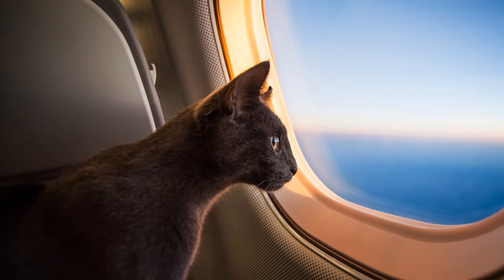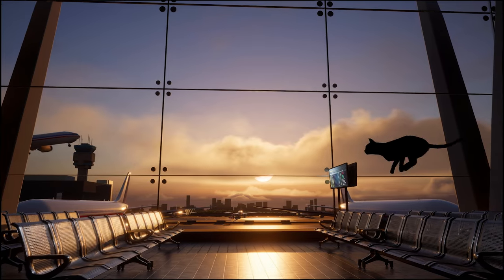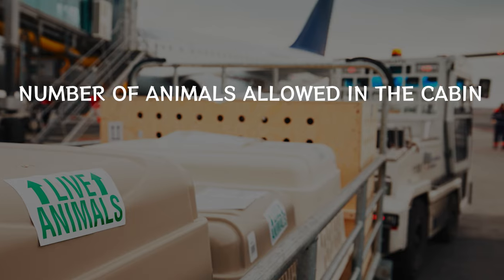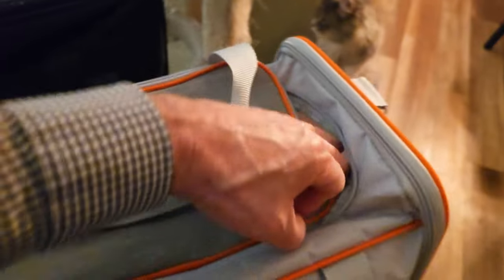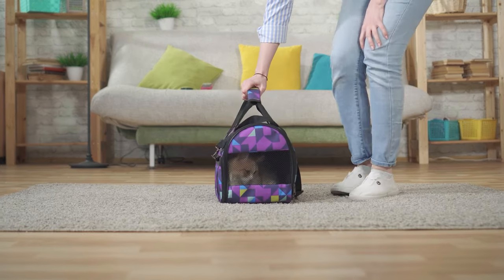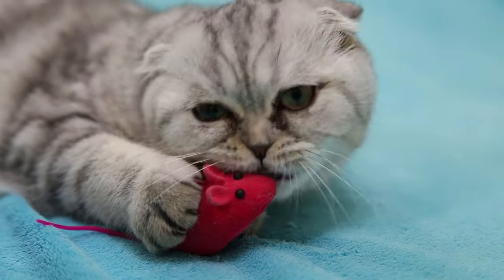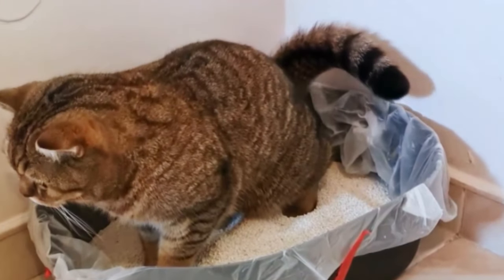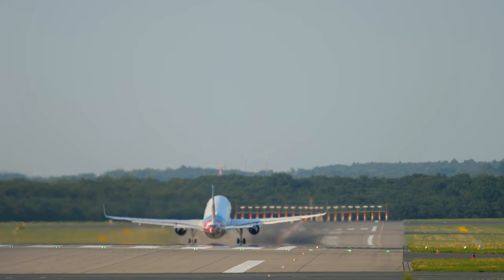Tips for Flying With a Cat In the Cabin Of an Airplane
If you're wondering how to fly with a cat on an airplane, this video is for you. Before you jet off, there are some important things you need to know to make sure the journey goes smoothly for both of you. This video is your go-to guide for everything you need to consider before flying with a cat in a cabin of an airplane.

First off, we'll talk about airline rules and regulations. It's essential to know what's allowed and what paperwork you'll need to bring. Then, we'll dive into choosing the right carrier for your cat and getting them comfortable with it before takeoff.
We'll also cover practical tips for going through security, keeping your cat calm during the flight, and handling any unexpected situations that may arise. Plus, we'll discuss important topics like food, water, and bathroom breaks.

Whether you're a frequent flyer or this is your first time traveling with a cat on an airplane, this video has got you covered on tips for flying with a cat in cargo. By following these tips, you'll be well-prepared to take to the skies with your furry companion by your side.

CHURU LICKABLE CAT TREAT:

AIRLINE APPROVED CAT CARRIER:

00:00 Introduction
00:40 Checking with Airlines - Rules
01:36 Choosing a Cat Carrier
02:20 Dress Rehearsal
02:41 Airline Cat TSA
03:00 In The Air
03:16 In Flight Care
03:54 Unexpected Situations